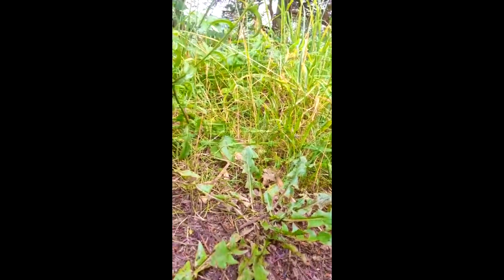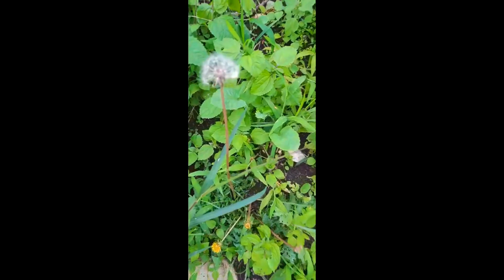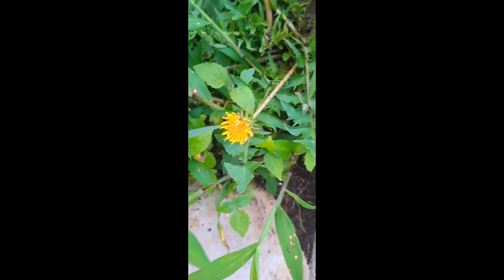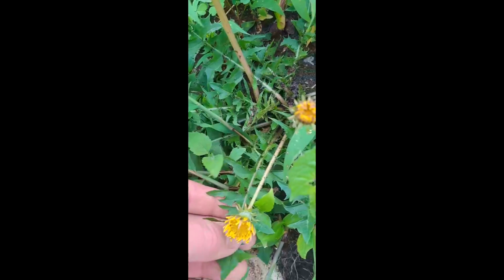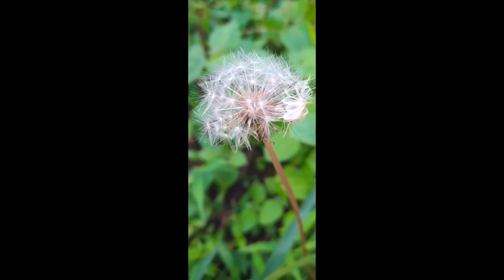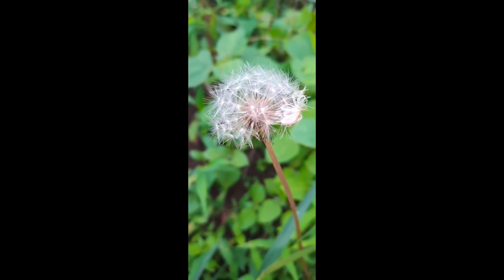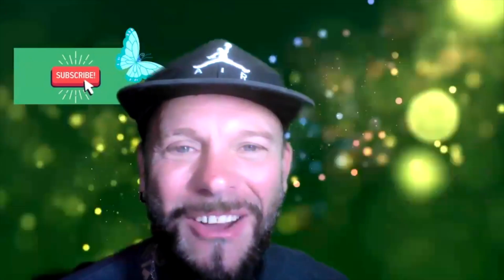Gathering Nature Episode 1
Welcome to Episode ONE of Gathering nature

In an ever-changing and often chaotic world, turning to nature offers a grounding sense of wisdom and balance. Foraging for wild foods and plant medicines reconnects us to the rhythms of the Earth — rhythms that have nourished and healed humans for thousands of years. Nature provides not only sustenance, but remedies that are time-tested, sustainable, and often far gentler on the body than synthetic alternatives. In this complex age of quick fixes and overprocessed solutions, seeking the guidance of a skilled herbalist helps us rediscover the knowledge and power of plants — knowledge rooted in tradition, care, and deep respect for the natural world. It reminds us that healing doesn’t always come from a bottle, but often from the soil beneath our feet and the green life growing all around us.

Jaden Cornelious and his Partner in Plants  Natasha Lloyd
She qualified in Herbal Medicine in 2013.
She was appointed a director of the National Institute of Medical Herbalists in 2023 and Finance lead in 2024.

The Dandelion

ABOUT THE DANDELION

The dandelion,a yellow-flowered, perennial herb is  praised for its many useful properties: its roots for medicinal remedies; its flowers for wine; its bitter, earthy leaves for cooking.  Similar to chicory, the dandelion’s stalk stands tall with its sweet-smelling flower head, which turns into a downy ball of seeds to be carried off with the wind.  Its roots have a milky, bitter juice.
Dandelion is a short-lived perennial that will grow just about anywhere, regardless of soil conditions, but rich soil will improve its growth. They withstand frost and freezes and tolerate crowding. Heat and insufficient moisture will cause the leaves to get bitter, but it won’t kill the plant.
Bees and other pollinating insects love dandelions.
Dandelions create remedies from the discomfort of many ailments: baldness, toothaches, fevers, weakness, lethargy, and depression; and as a food commodity.
Tonics and teas made from dandelion roots resulted in a gentle, nutritional diuretic that aided digestion and helped the body remove toxins from the liver and bloodstream.
Another common culinary use is roasting dandelion roots for a caffeine free coffee substitute.  Similar in taste as coffee made from chicory, dandelion roots contain more antioxidants and nutrients than regular coffee.
Dandelions have been eaten for centuries because the leaves contain numerous vitamins and minerals, including iron, potassium, and calcium.
Like most vegetables, dandelion greens are a good source of important vitamins and minerals, including fiber, potassium, iron, calcium, magnesium, phosphorus, and B vitamins. One cup of raw, chopped dandelion greens provides nearly 20% of the daily value for both iron and calcium.
That same serving size also delivers more than 50% of the DV for beta-carotene, a potent antioxidant.

SPIRITUAL / ESOTERIC PROPERTIES
Dandelions are mostly associated with the sun, happiness, lions, resilience, and healing. The root is a tonic to the liver and aids it in its work of purifying the body. It is linked to the elements of fire and earth as well as Jupiter and the sun.

The colors energy of  Dandelion is Yellow.  Yellow is the color of happiness, energy, and optimism. It is a wonderful color for getting things organized in your mind.The color yellow helps us be more alert and aware. Yellow is the color of the coming sun and the warmth that it brings. It is the color of the bright days of early summer. This color brings enlightenment and knowledge. It is the color of the Summer Solstice, warm temperatures, and sustained vigor.

Dandelion root enhances psychic abilities enabling us to more clearly connect with our spiritual side. Use the dandelion root in a tea in order to enhance any spiritual journey for the purpose of healing. And... you can use the seeds to just recapture your childlike wonder at the world too!

Dandelion can be used in emotional healing as it allows for clearing the body of emotions. It clears away old anger and fear that can be stored in the liver and kidneys.

Dandelion is associated with the Solar Plexus.

Her book  titled - Foraged Condiments is available at

You can also support her on her social media platforms
  / gatheringnature
Hope you Enjoyed.. DONT FORGET to SUBSCRIBE to this channel and ask the Natasha as many questions as you like underneath in the comments Section and she will answer them personally for you !!